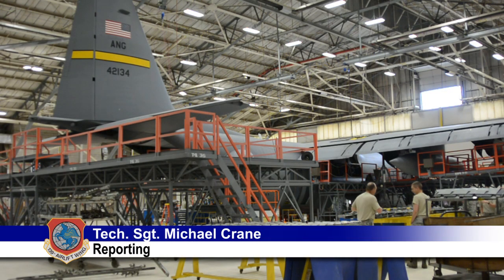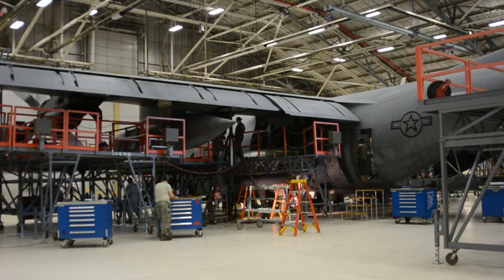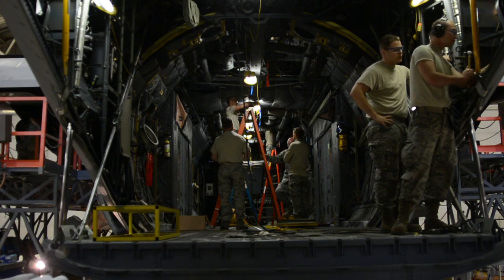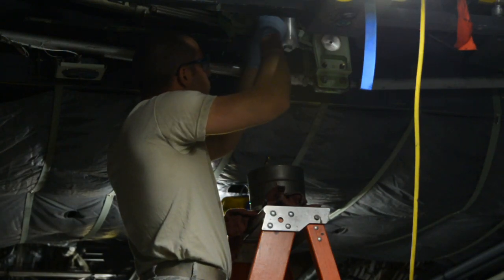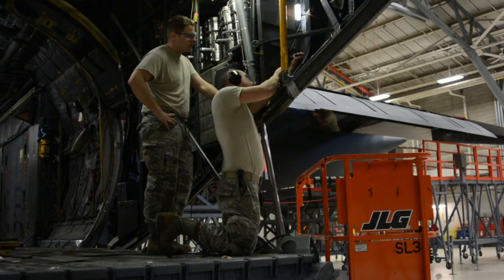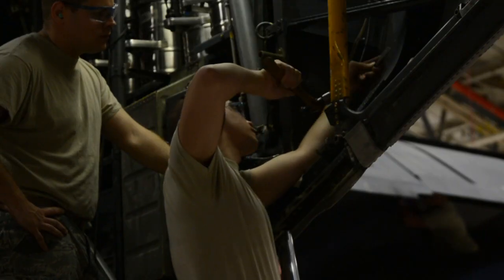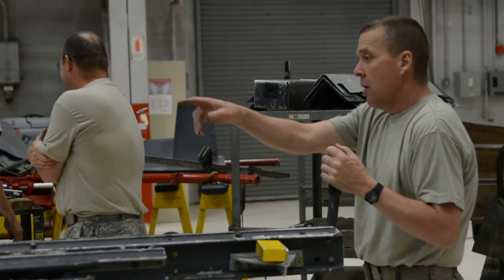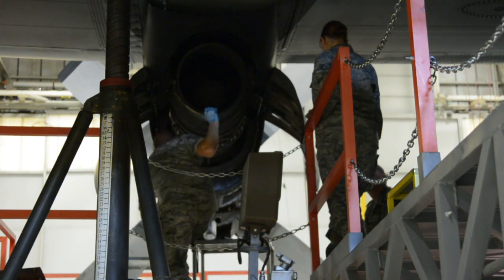Connecticut Airmen Learn How to Fix C-130 Aircraft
U.S. Airmen from the 103rd Airlift Wing, Connecticut Air National Guard, learn how to perform an isochronal inspection on May 13, 2014, from airmen at the 139th Airlift Wing, Missouri Air National Guard, in St. Joseph, Mo., Rosecrans Air National Guard Base. (Produced by Tech. Sgt. Michael Crane and Senior Airman Patrick P. Evenson)